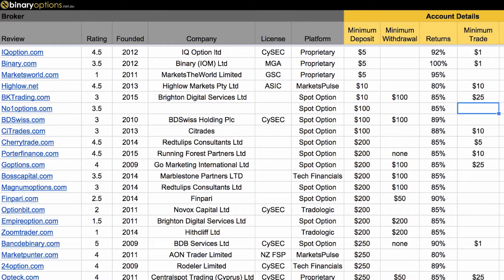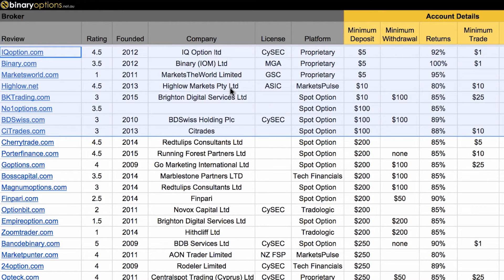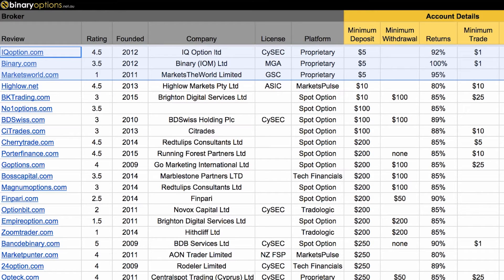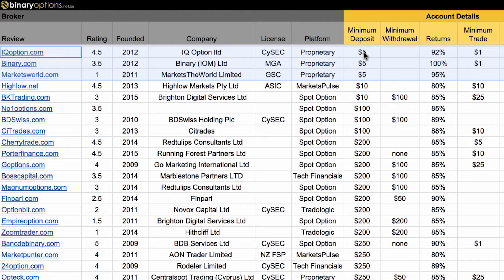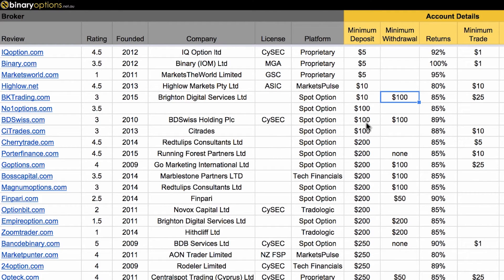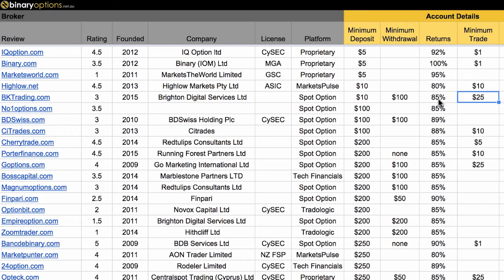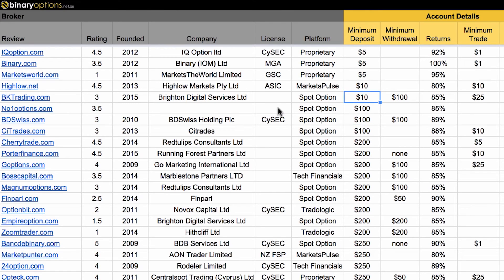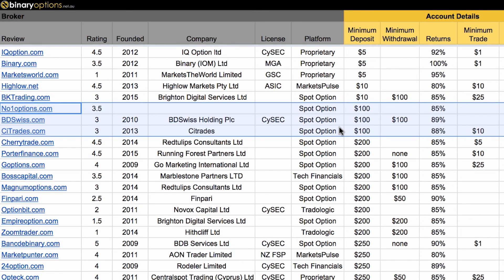Low Deposit Binary Options Brokers for 2015 ($5 - $100)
• Why? Smaller budget, test the broker, 60 second trading, smaller time frame trading, $1 min trade
• Warnings - Minimum Withdrawal can be higher than your initial deposit, Minimum Trade can be higher than your initial deposit, read Bonus T&C & read Withdrawal T&C